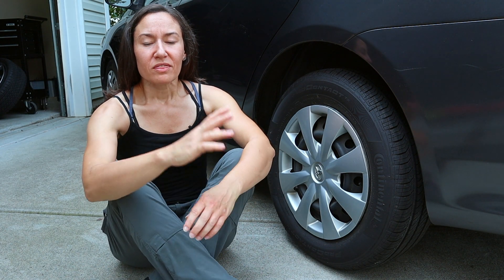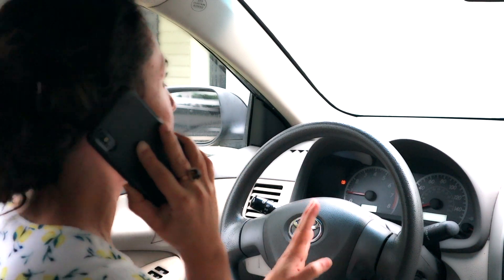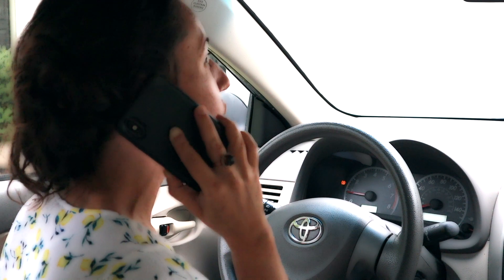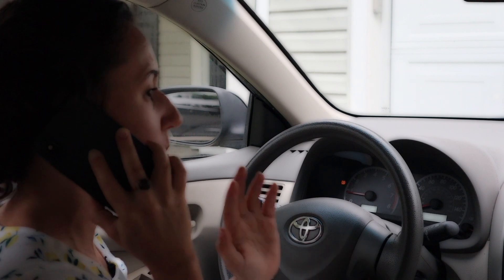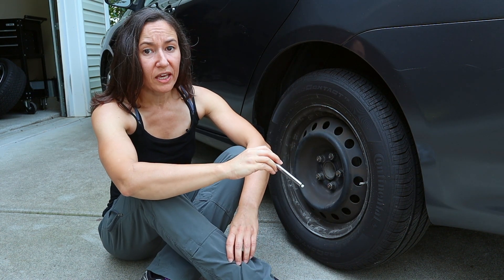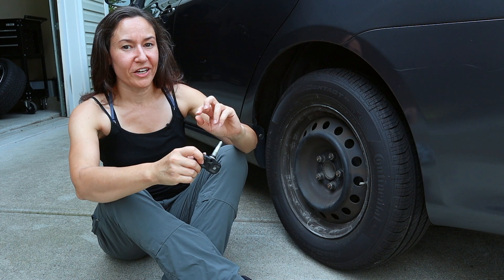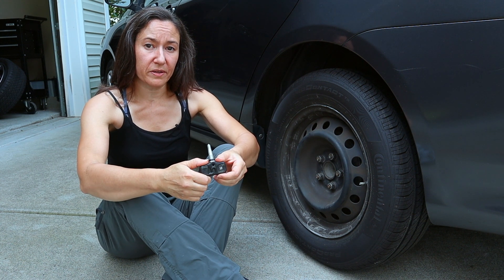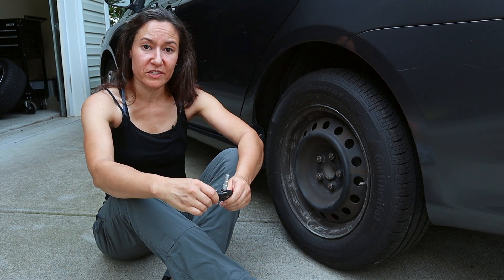TPMS Light Flashing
A flashing tire pressure monitoring system (TPMS) light doesn't mean the same thing as a solid light. Understanding the difference between the two can help you know what to expect when you take your vehicle to the shop.

Check out this video to learn what your tire light is telling you, plus you'll get my best impression of the worst kind of dealership service advisor!